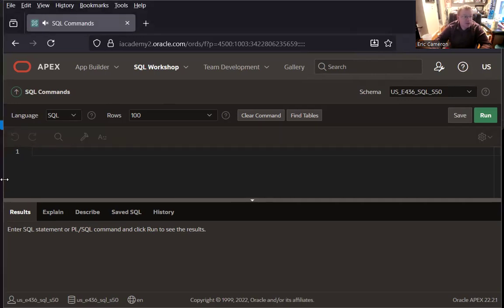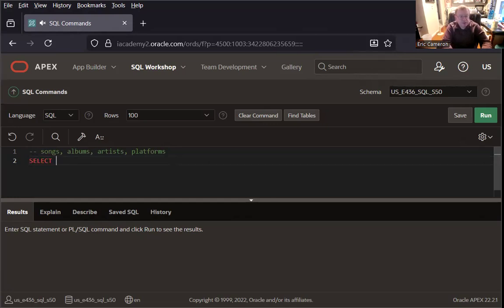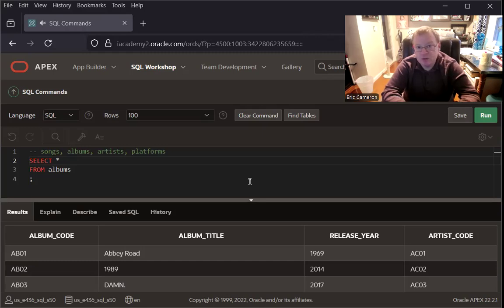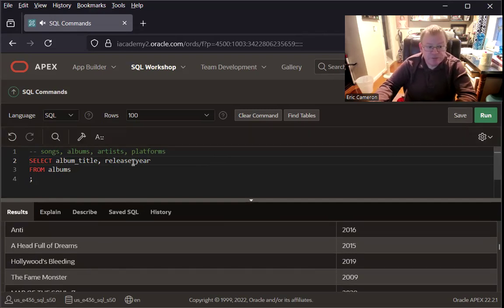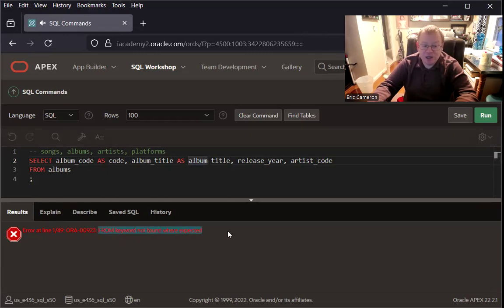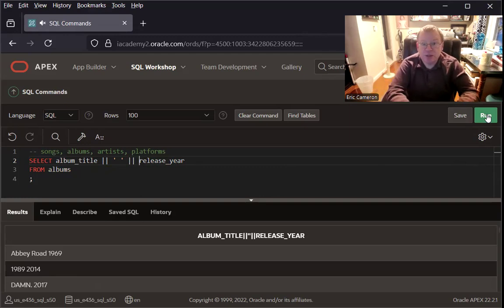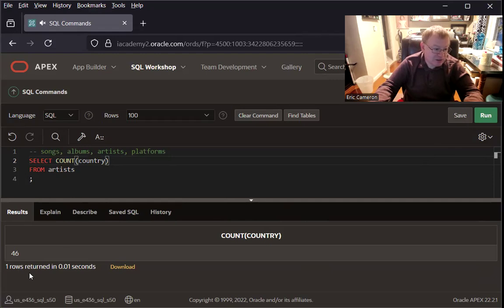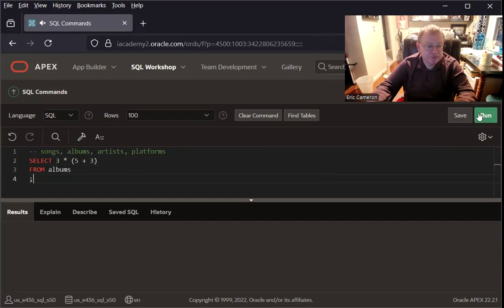Oracle DB Programming Section 1: Introduction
This video is a supplement to section 1 of the Oracle Database Programming curriculum.

This video discusses the basics of SQL syntax: the SELECT and FROM commands. I use a database called song_db. If you want to follow along with my examples, here is how to create your own version of the songs database on APEX